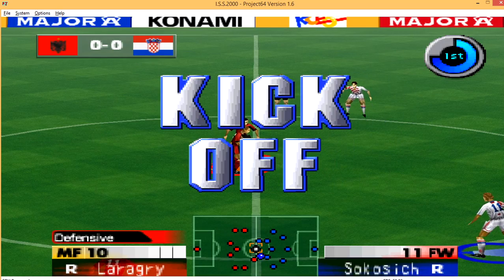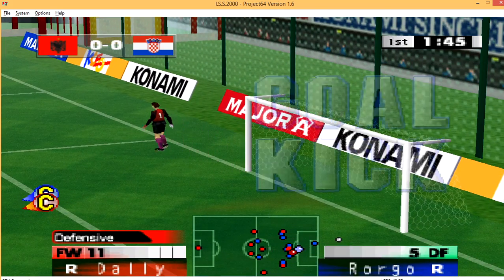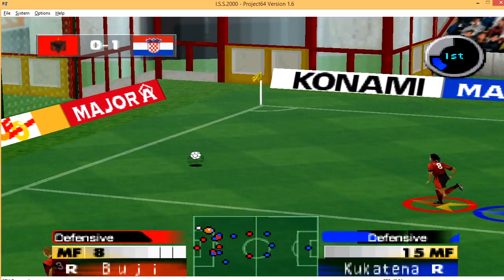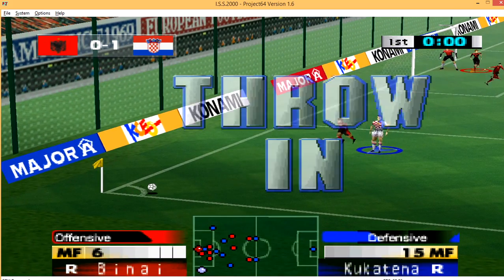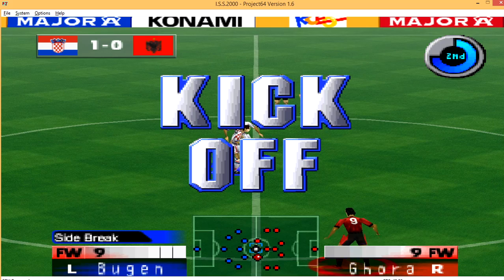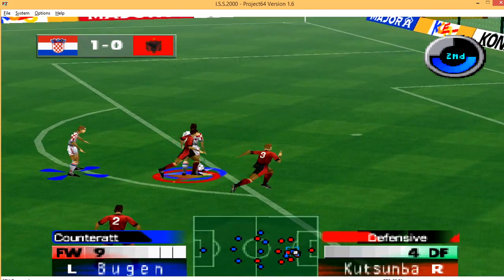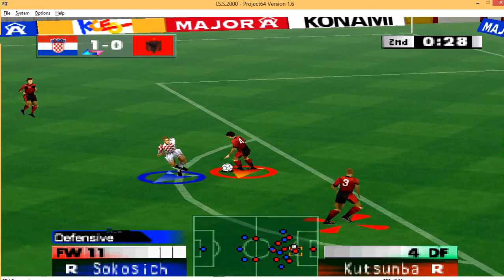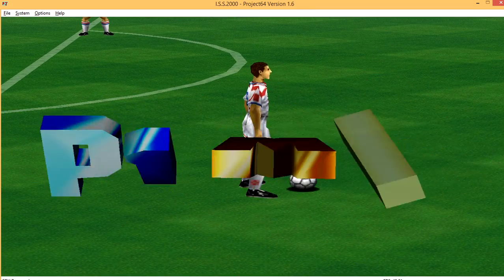ISS 2000 UEFA Euro Qualifying Croatia vs Albania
Southern Europe: Albania, Andorra, Bosnia, Croatia, Cyprus, Greece, Italy, Malta, Macedonia, Portugal, San Marino, Slovenia, Spain, Turkey + Yugoslavia, Israel (16 teams divided in 4 groups of 4 teams) - the winner of each group qualifies to the UEFA Euro, the best 2 second places will play the play off)

Pot 1 (Italy, Spain, Croatia, Yugoslavia)
Pot 2 (Greece, Turkey, Portugal, Slovenia)
Pot 3 (Bosnia, Macedonia, Albania, Malta)
Pot 4 (Andorra, San Marino, Cyprus, Israel)

Group A
Italy
Greece
Bosnia
Andorra

Italy 3 vs 0 Andorra
Greece 2 vs 1 Bosnia
Italy 1 vs 1 Bosnia
Greece 1 vs 2 Andorra
Italy vs Greece
Bosnia vs Andorra

Group B
Spain
Turkey
Macedonia
San Marino

Spain 4 vs 0 San Marino
Turkey 1 vs 1 Macedonia
Spain 3 vs 0 Macedonia
Turkey 1 vs 0 San Marino
Spain vs Turkey
Macedonia vs San Marino

Group C
Croatia
Portugal
Albania
Cyprus

Croatia 4 vs 0 Cyprus
Portugal 0 vs 1 Albania
Croatia vs Albania
Portugal vs Cyprus
Croatia vs Portugal
Albania vs Cyprus

Group D
Yugoslavia
Slovenia
Malta
Israel

Yugoslavia 2 vs 1 Israel
Slovenia 0 vs 1 Malta
Yugoslavia vs Malta
Slovenia vs Israel
Yugoslavia vs Slovenia
Malta vs Israel

Football Video game: International Superstar Soccer 64